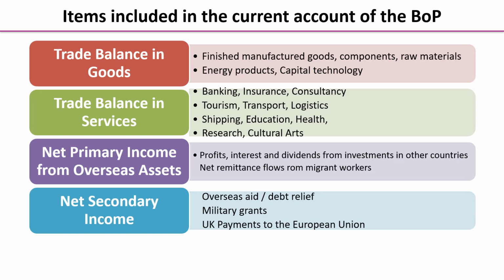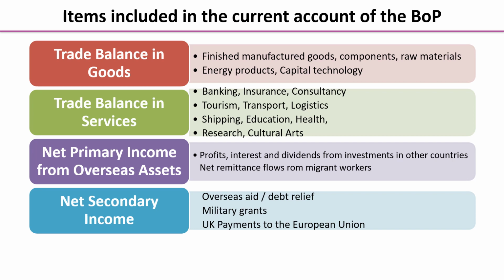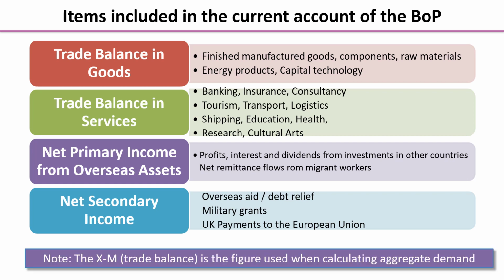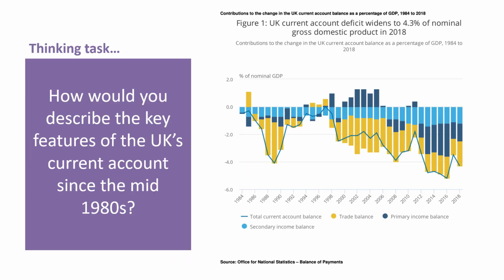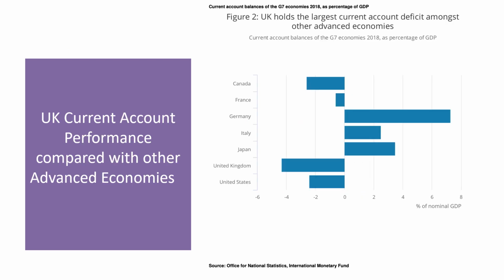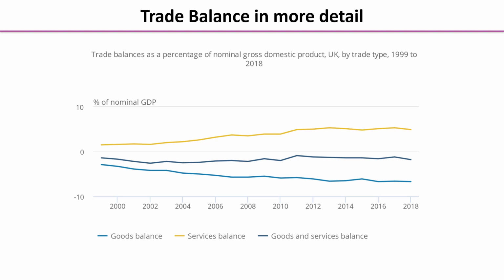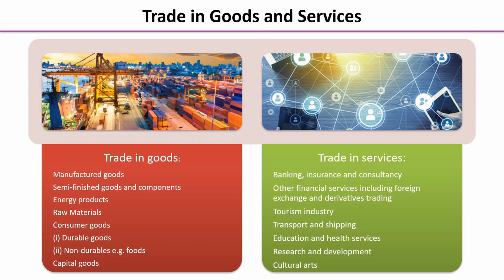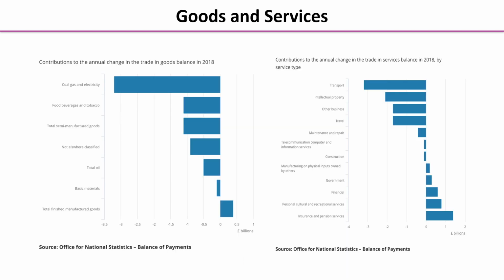Balance of Payments - The Current Account | Economics Revision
The current account in the balance of payments is explained in this video.